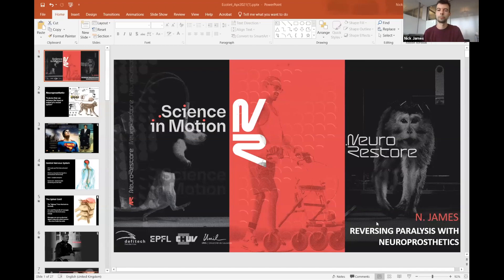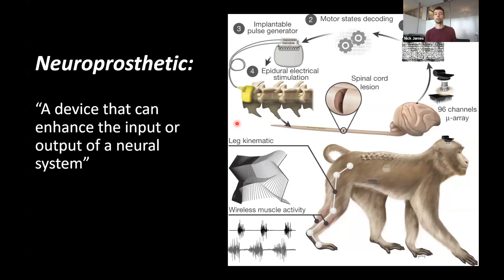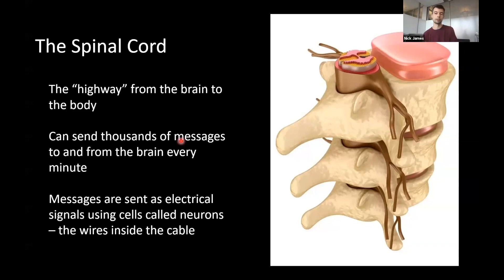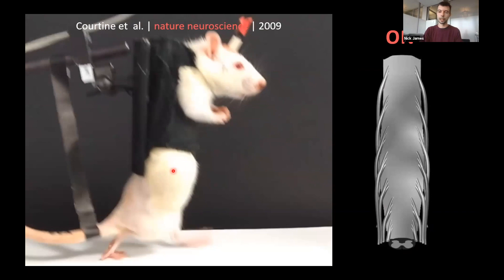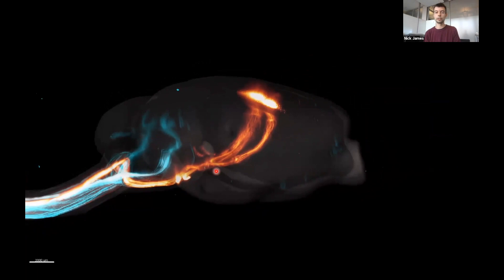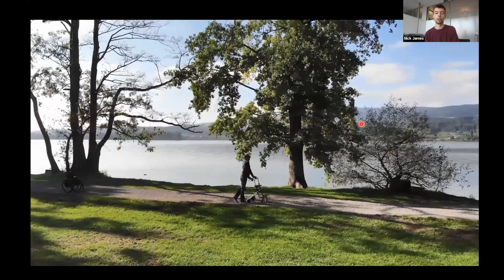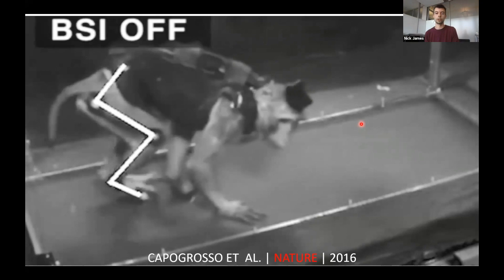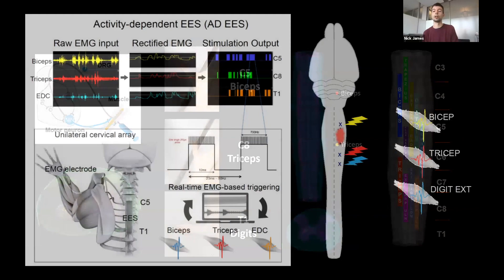La Grande Boissière Lecture Series - Nicholas James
Nicholas James is a post-doctoral neuroscientist at the G-Lab Upcourtine of the Center for Neuroprosthetic and Brain Mind Institute of the Life Science School at the Swiss Federal Institute of Technology Lausanne (EPFL). He gave a lecture at La Grande Boissière entitled "Reversing Paralysis with Neuroprosthetics".